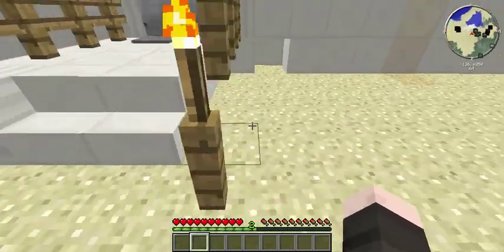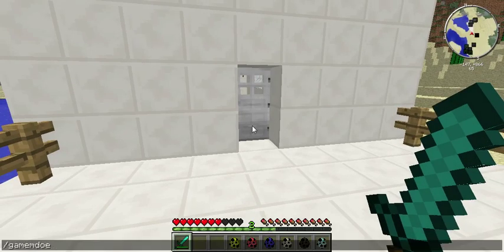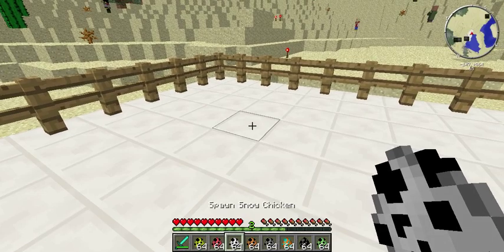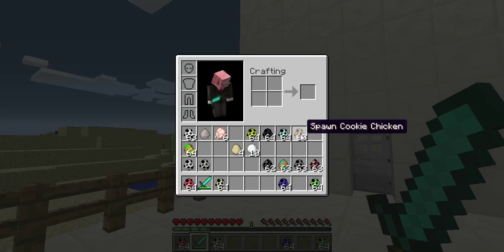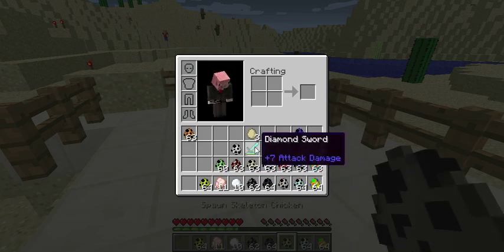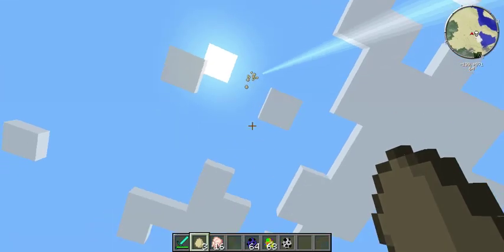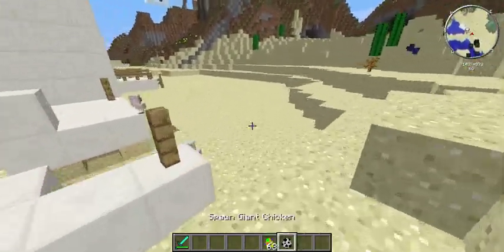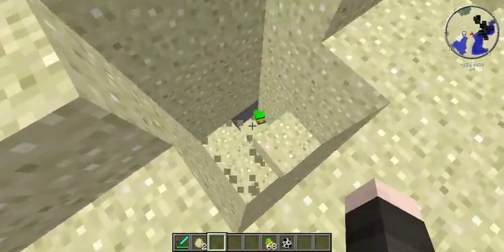Minecraft "Mo' Chickens Mod Showcase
Here's the link to the minecraft forum for this mod and hope you guys enjoy
(Sorry this was for 1.6.4, kind of outdated)